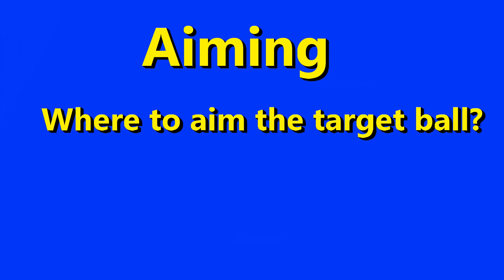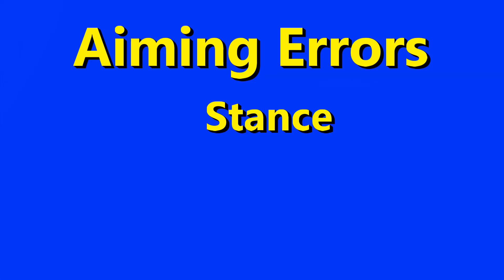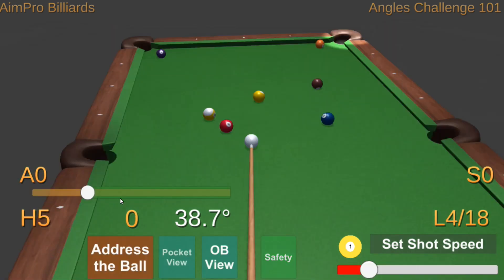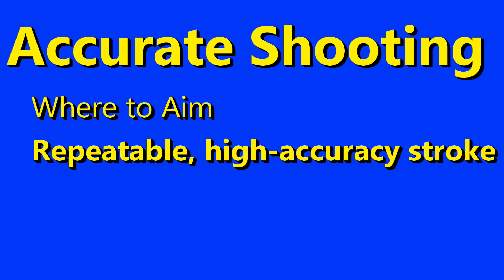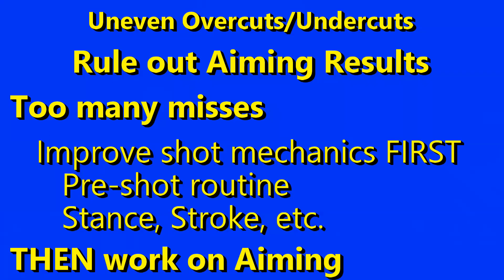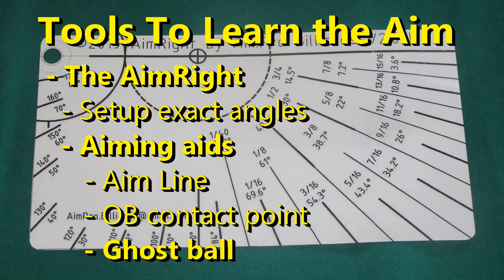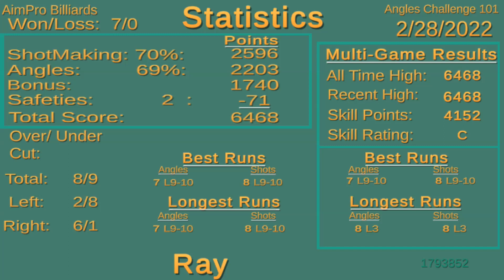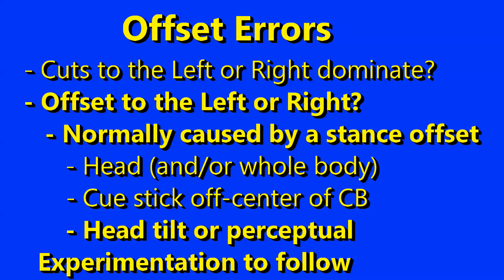Aiming Errors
When shooting pool (pocket billiards), how to diagnose patterns of missing shots?  After a quick overview of general aiming, this video focuses on Stance, Sighting and Perceptual issues that cause missing.  It covers ways to determine if the problem is stroke mechanics versus aiming knowledge or other issues such as offset setup or perceptual problems.  And tools and techniques are discussed.

AimPro Billiards specializes in tools and techniques to help with the fundamentals of pool shooting: aiming, stroke mechanics and position basics (post-shot cue ball direction and distance).